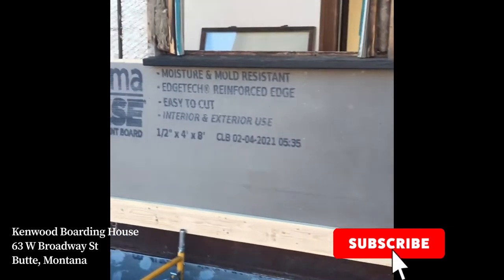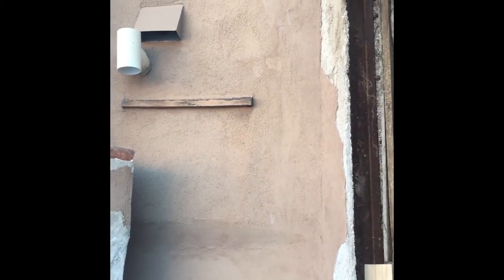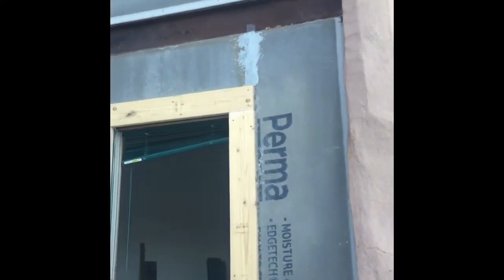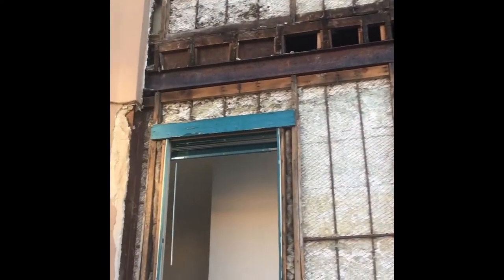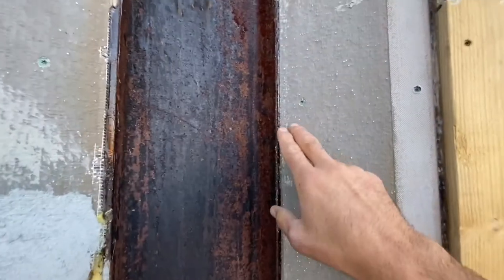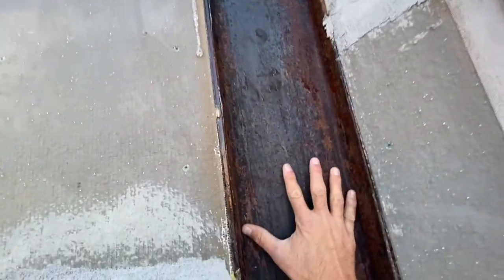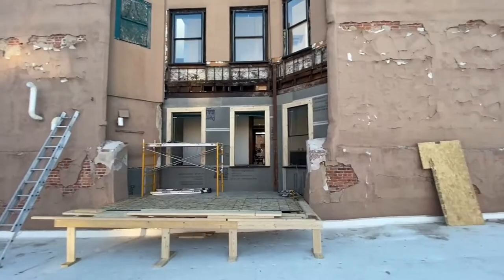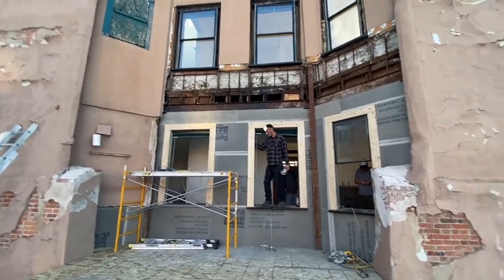THE KENWOOD BOARDING HOUSE | PARGING PREP | PART 2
THE KENWOOD BUILDING HOUSE ⌂ EPISODE 6

The Kenwood is back!! We last left off this building's development with part 2 of the parging prep. The Kenwood Building has been our home base in our Montana location and we want to give this beautiful building the restoration it deserves. In this week's episodes, we'll continue the parging prep. Follow us to see the process of development as we restore this beautiful building!

FÔRT + HŌM Investments, LLC develops properties throughout the Rocky Mountain region with an emphasis on historic restoration and preservation utilizing general contracting and construction management by FÔRT + HŌM Developments, LLC. Follow along to learn more.